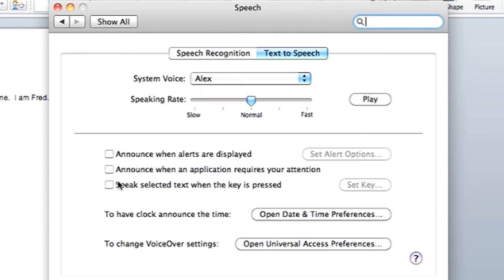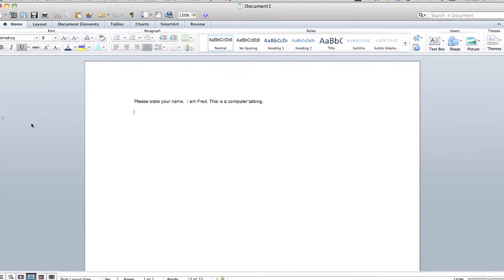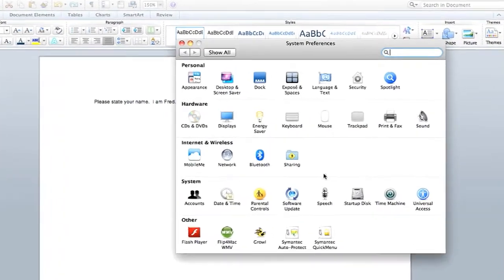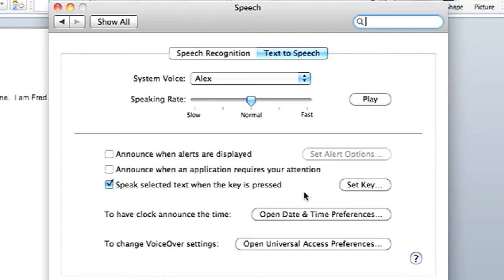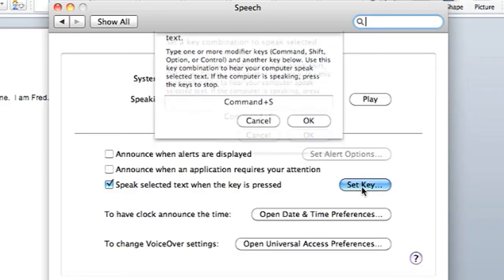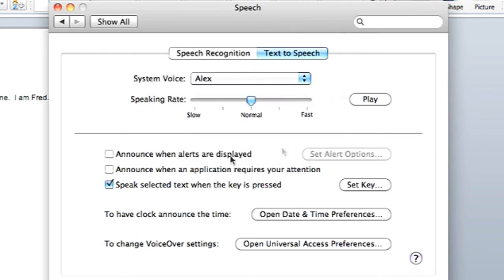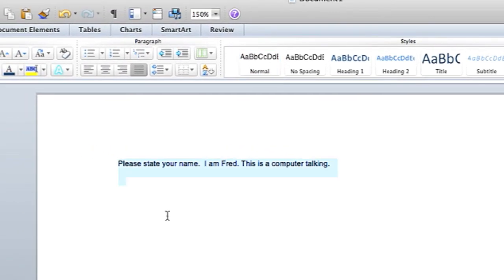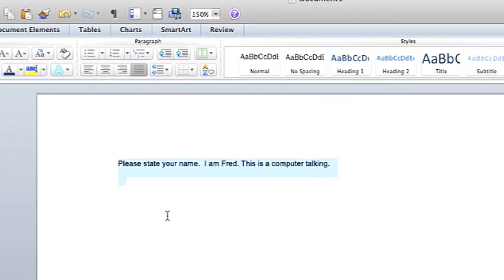Typing in Words That Can Be Read Back : Computer Basics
Typing in words that can be read back is something that you can do with a very specific type of software. Type in words that can be read back with help from a web and graphics specialist in this free video clip.